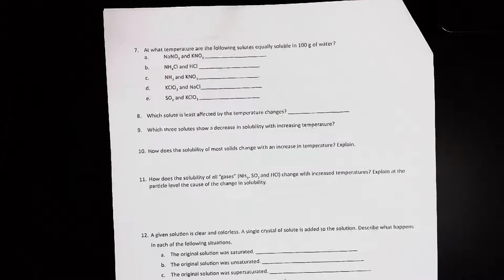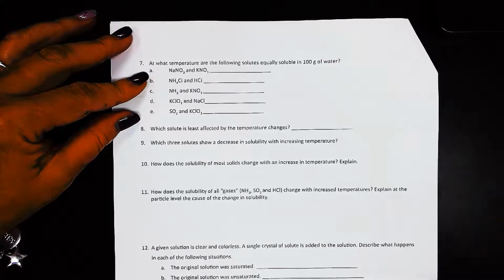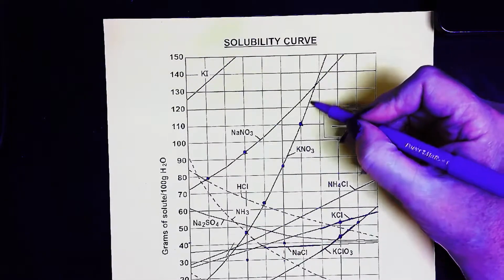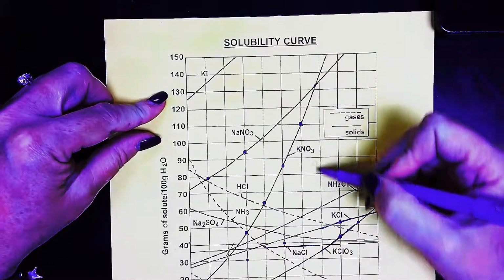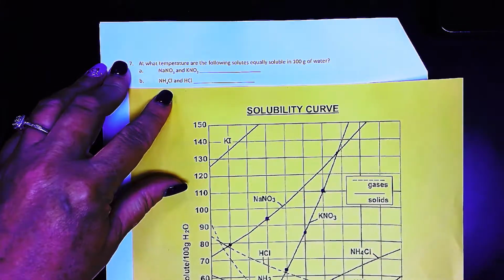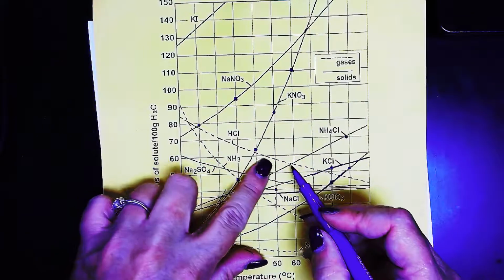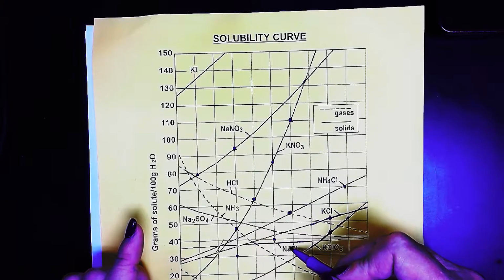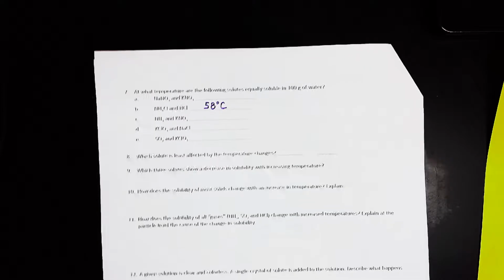Solubility Curve Worksheet #7 and #12